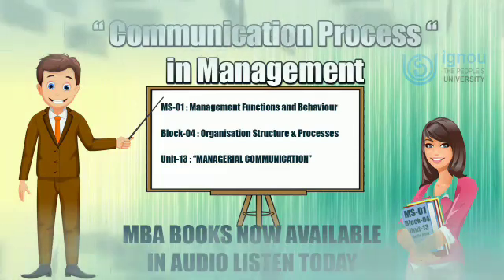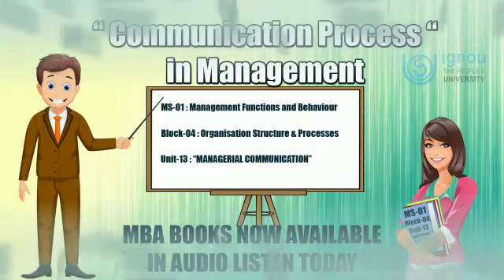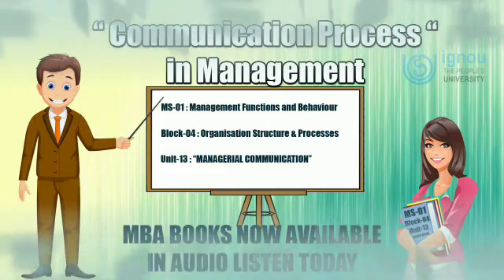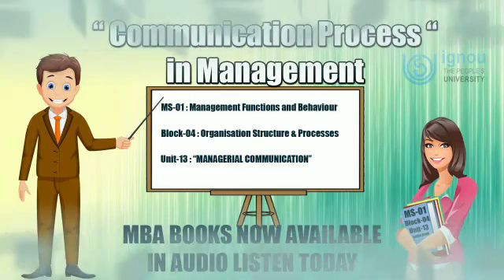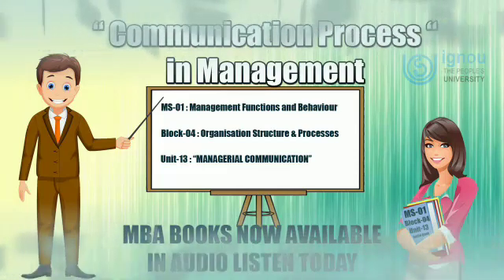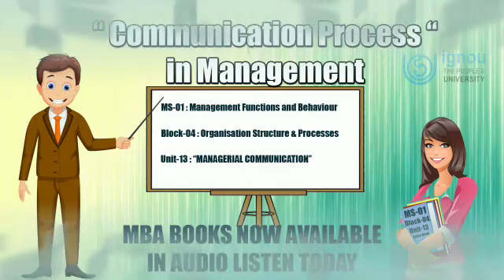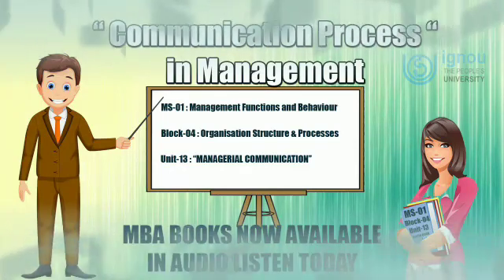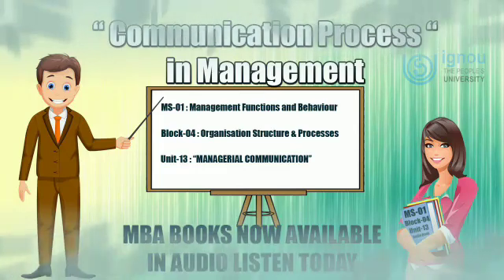Communication Process | Managerial Communication | DLL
MS-1 (Management Function and Behavior)
Block-4 (Organisation Structure and Processes)
Unit-13 (Managerial Communication)
Communication Process

DLL("Digital Learning Library") is the learning point where you can listen the every king of audio books related to academics and many more.

"The model indicates the essential elements of communication, viz., the sender and 1 receiver, and the message that is exchanged between them. If any one of the three elements is missing, communication does not take place."

And also please don't forget to give your feedback.
Thankyou!
what is management?
how to manage organisation?
what is decision making?
how to take decision?
what is managerial communication?
what is communication?
how to do effective communication?
what is meaning of communication?
what is purpose of communication?
what is process of communication?
what is communication process?
how to know about process of communication?